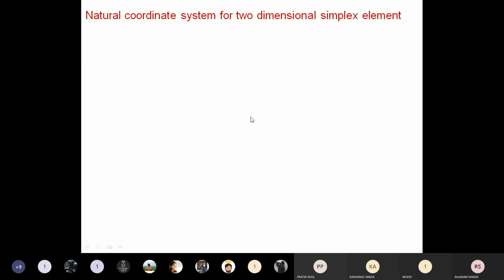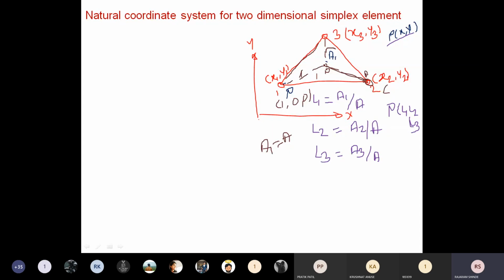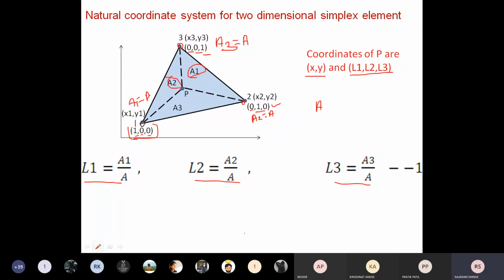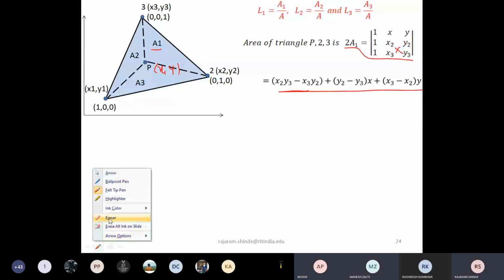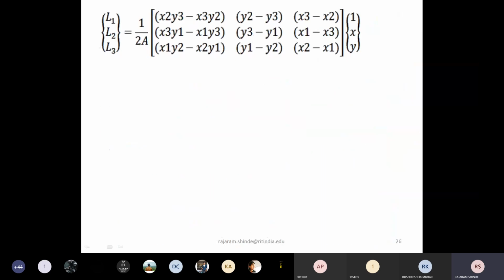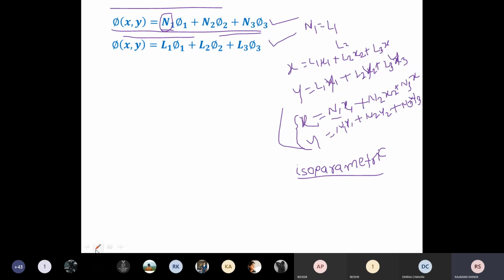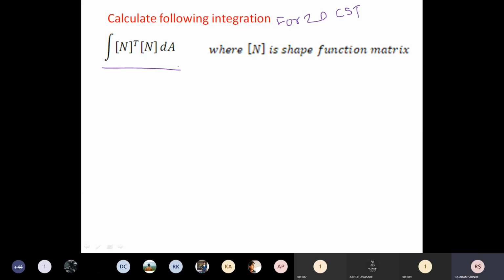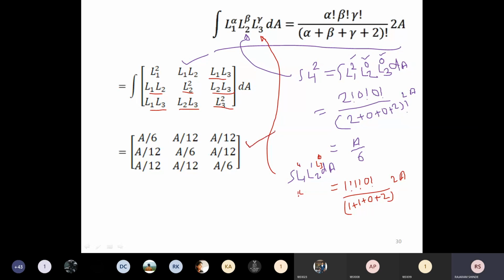Natural coordinate system for two dimensional simplex element